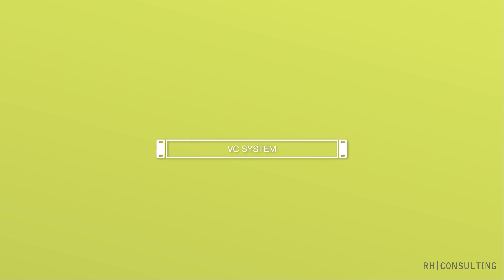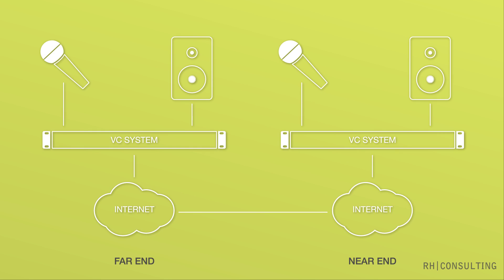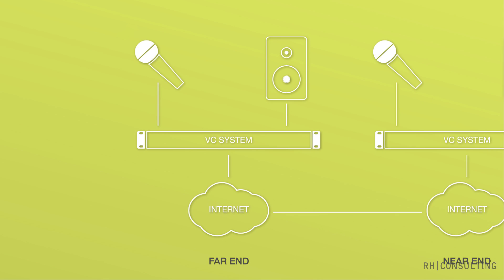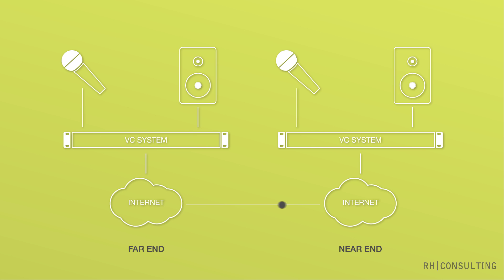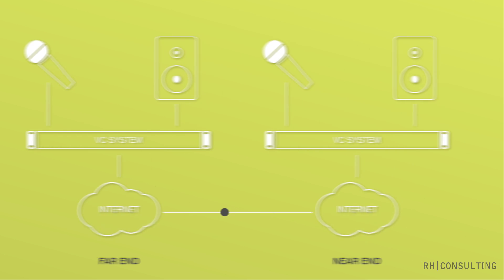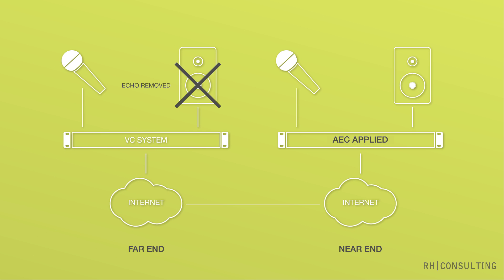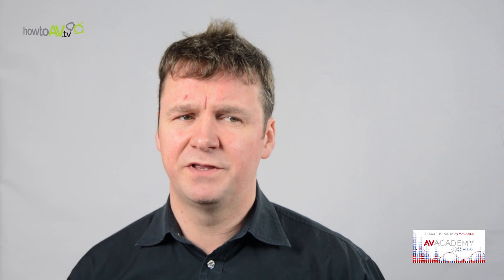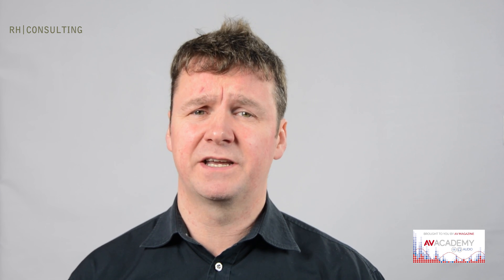Understanding Audio Echo Cancellation | HowToAV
Expert Audio Consultant - Roland Hemming - joins the HowToAV team to discuss Audio Echo Cancellation.

Roland is the principal Course Leader for the AV Academy Audio Expert training courses taking place in March and April 2016.

AV Magazine presents the AV Academy, a comprehensive InfoComm CTS accredited training course, aimed at both the AV channel and AV end-user working in the professional audio visual, IT and event markets.

By attending the AV Academy you will gain up to 40 CTS points, a significant contribution to the 100 points annual requirement by InfoComm.

The first educational sessions in our AV Academy series are the result of a decade long campaign to help improve audio in the AV industry. The course is designed to provide the skills to understand and specify audio in education, corporate and high performance applications. If you’re technical but lack audio knowledge, this course will help improve your skills and reduce risk to help win new business.